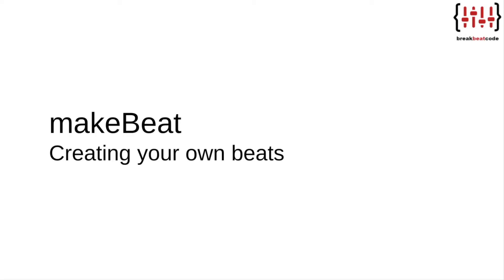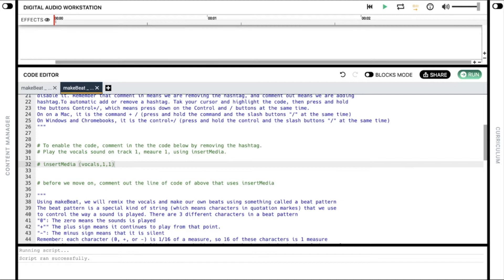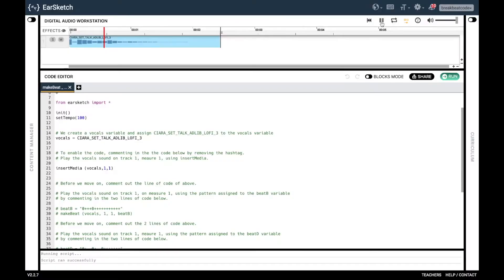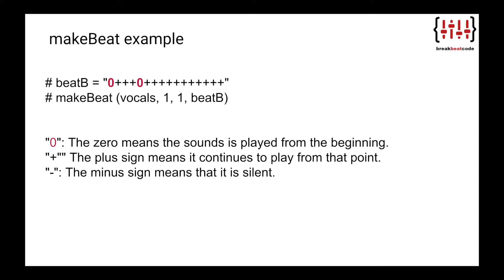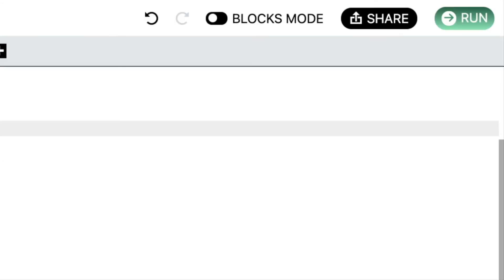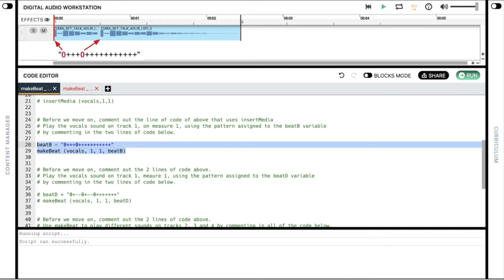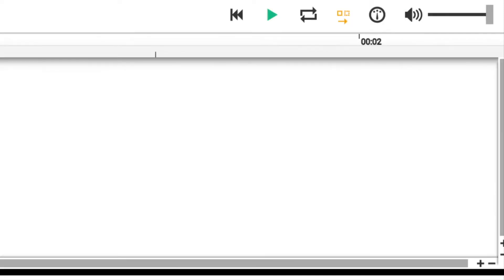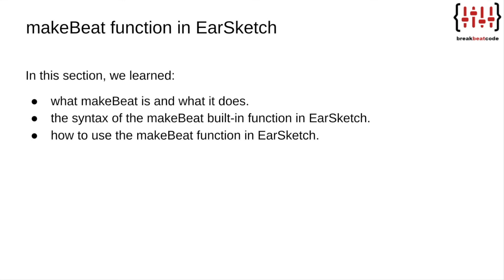Learn the makeBeat Built-In Function In EarSketch in 4 minutes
Learning how to use the makeBeat built-In function In EarSketch

In this video, we will learn:
1. what makeBeat is and what it does.
2. the syntax of the makeBeat built-in function in EarSketch.
3. how to use the makeBeat function in EarSketch.

This video is part of a series from breakbeatcode (breakbeatcode.com), a free, online curriculum to learn coding through hip hop and music creation. Students work with a digital audio workstation called Earsketch, a library of samples, and a Python interpreter, learning to build their own beats through writing Python code.

Check out the code examples below, and go to learn.breakbeatcode.com for more lessons on how to create music with code.

Make sure you have an account and have signed into EarSketch then click on Import to Edit so you can make changes to the code.